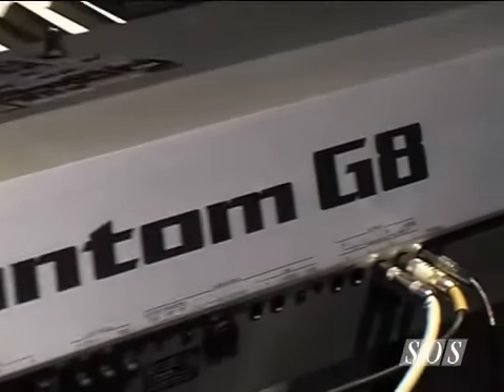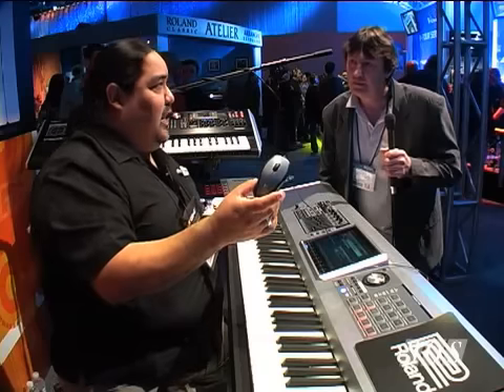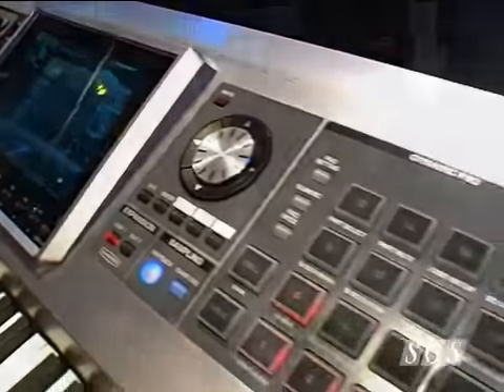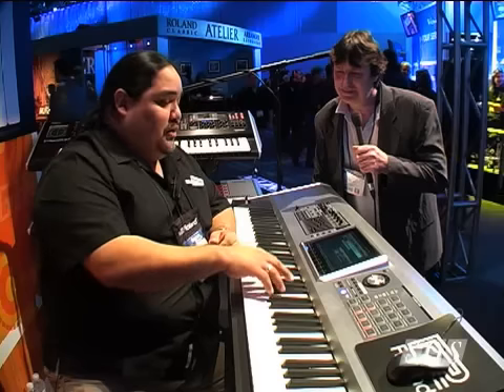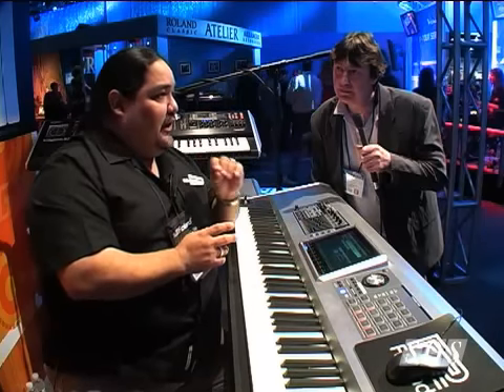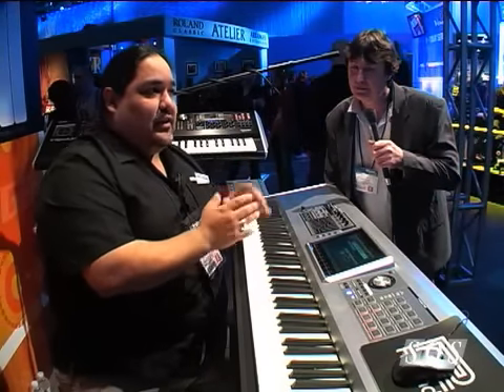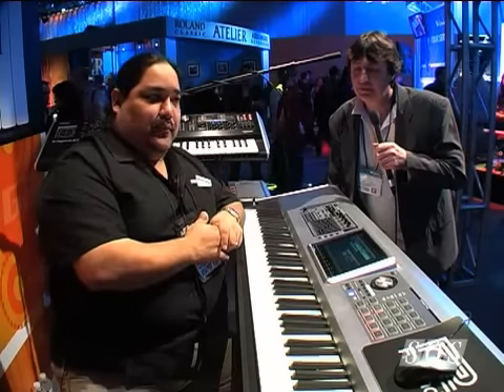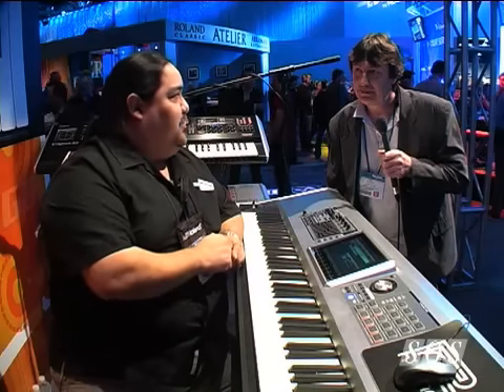Roland Fantom G8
Workstation Keyboard.